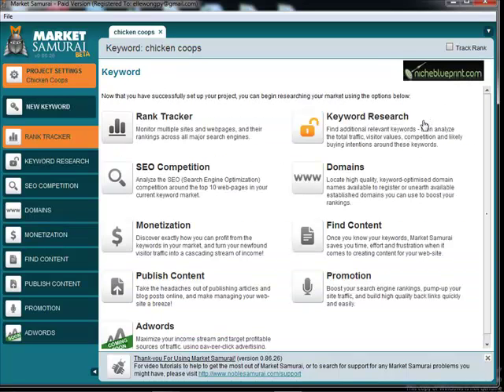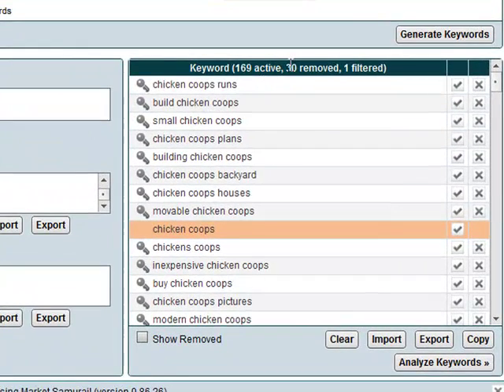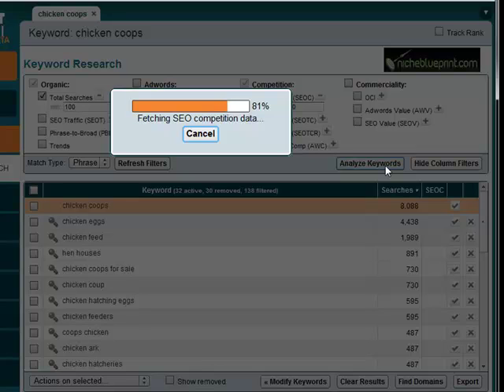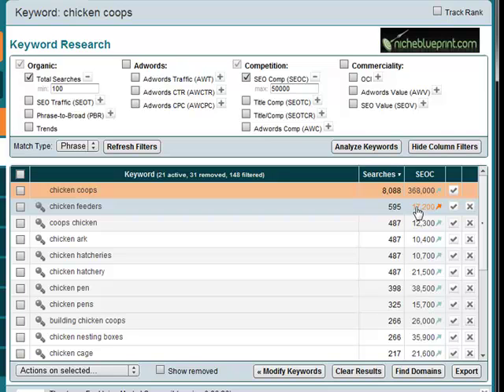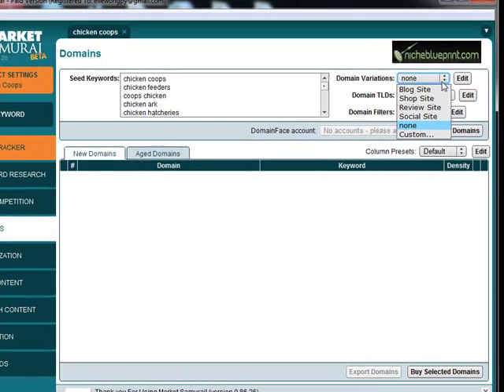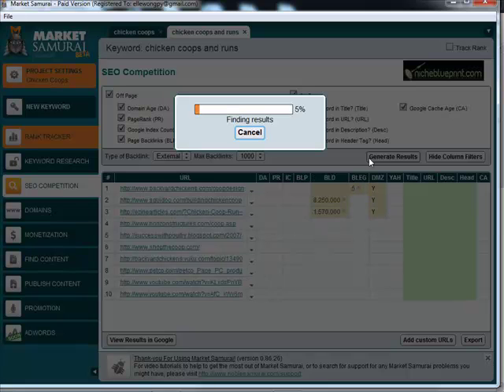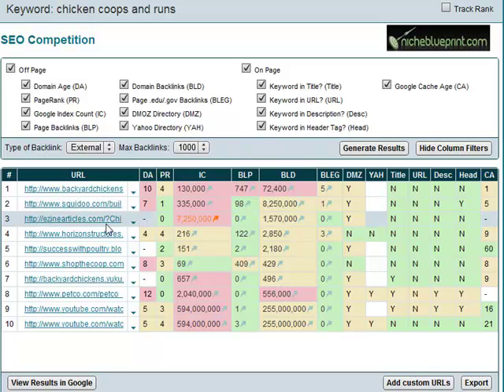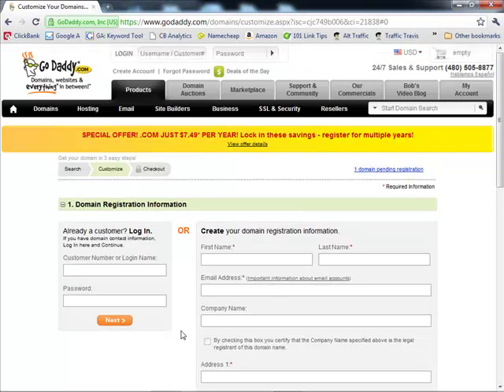Keyword Research Easy Way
Tired of all B.S & scammy push button softwares?
Wanting to kick start your clickbank earnings?
Sign up for FREE Internet Coaching Program from an expert.